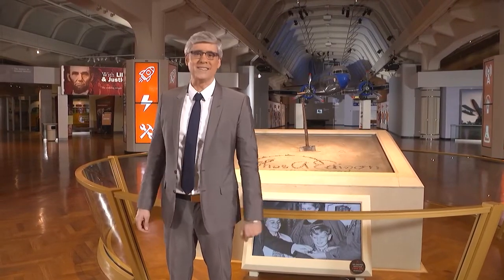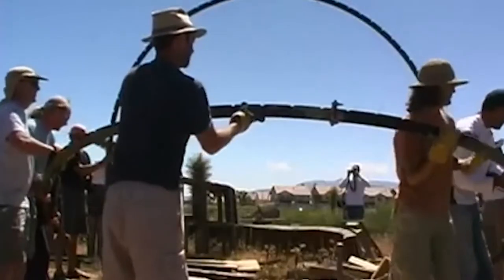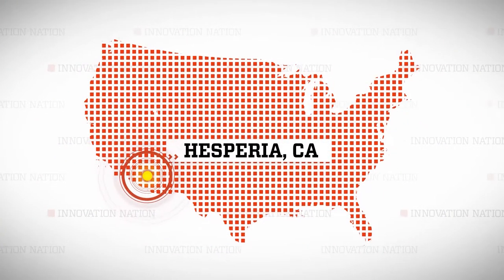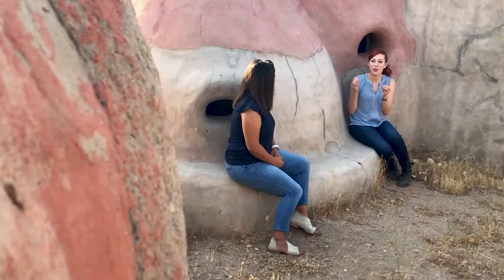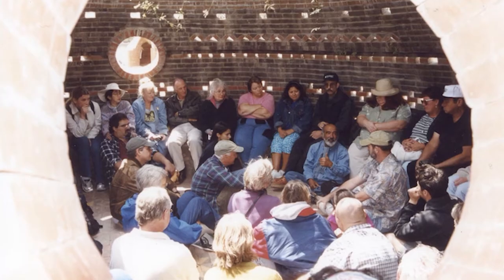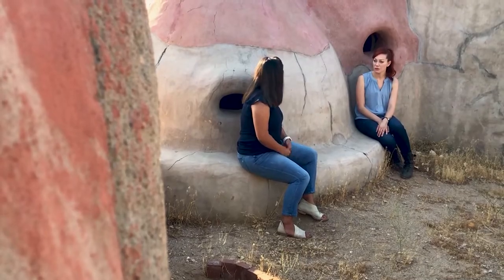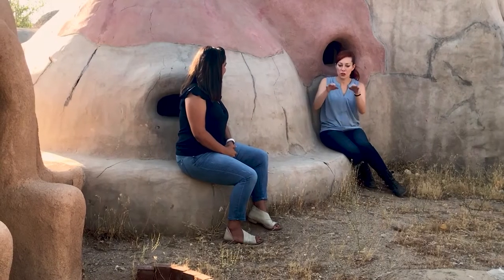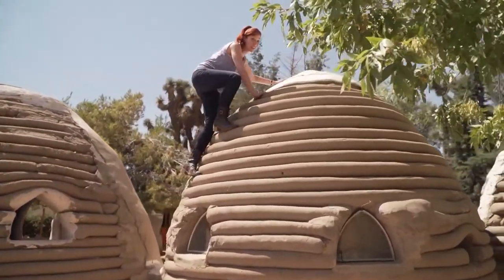Sustainable SuperAdobe Homes Built With Sandbags | Innovation Nation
These homes are made out of sandbags! CalEarth researches and develops SuperAdobe, a safe and accessible form of Earth Architecture that provides environmentally and financially sustainable living spaces.